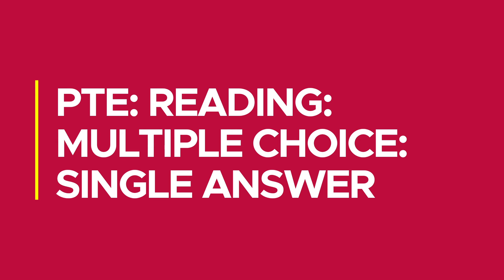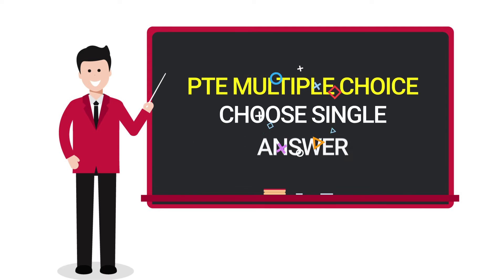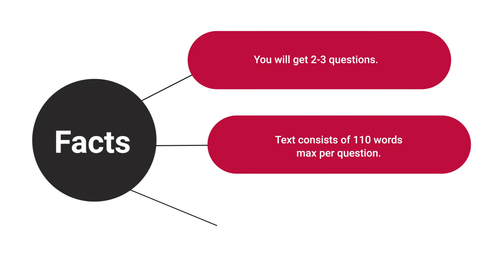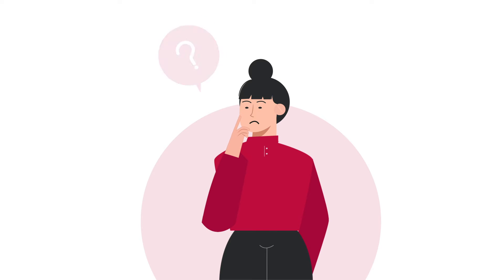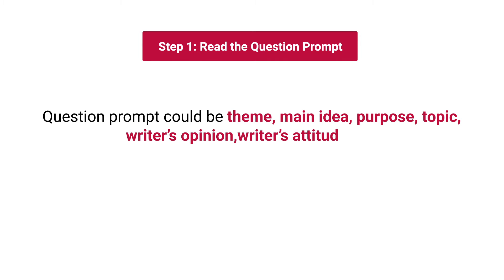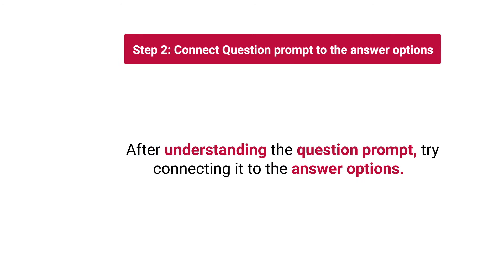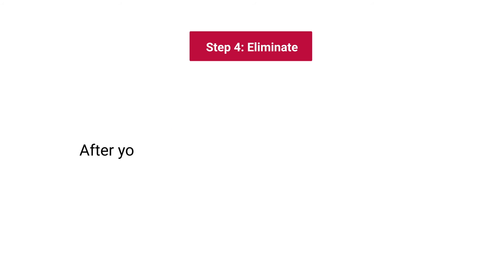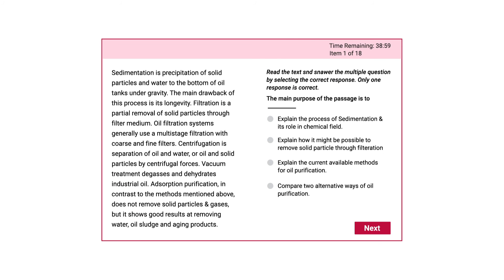PTE: Reading; Multiple Choice: Single Answer | CCLHUB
In this video, you will get all information related to PTE: Reading: Multiple choice single answer.
If you are planning to sit for the PTE Test then feel free to message us. We have extremely professional experts who have been working in this field for a long time.

 If you have any queries related to PTE, PTE Preparation, PTE Test format, or any other related to PTE, feel free to message us. We will be more than happy to help you.